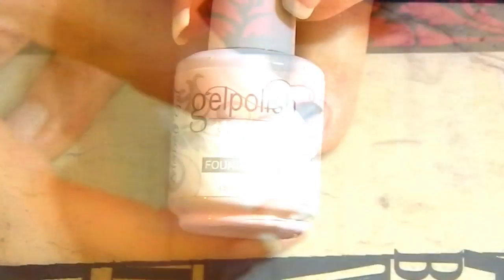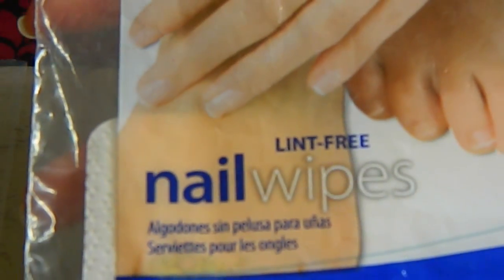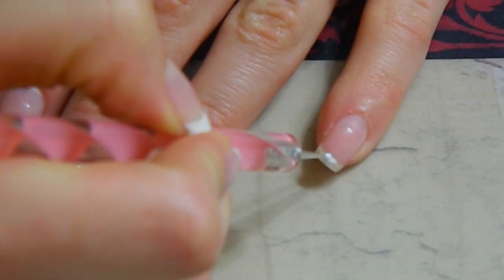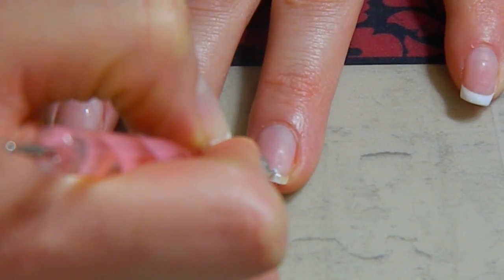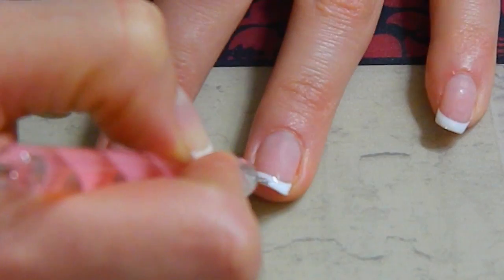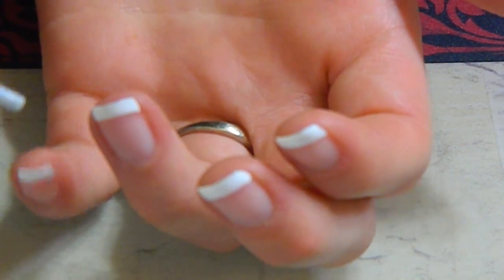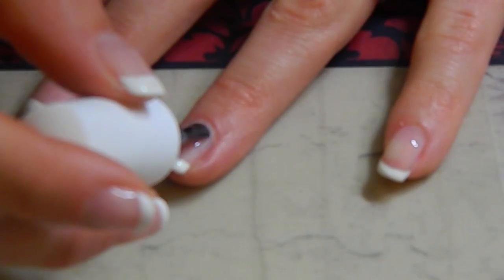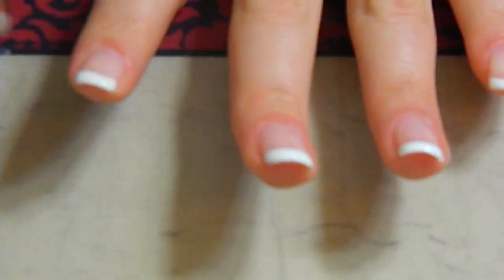Easy French Tip Manicure using Dotting Tool | UV/LED Gel Polish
=) Easy french tip manicure using a dotting tool. I hope you enjoyed my video, let me know what you think and any request you may have!

Products:
-JHK soak off UV color coat in White - Ebay
-Gelpolish - top it off - ebay
-Gelpolish - foundation - ebay
-Hands Down: Lint-Free Nail Wipes - Bought at Sally Beauty Supplies
-99% Isopropyl alcohol
-Salon Edge 36W Nail UV Lamp Acrylic Gel Shellac Curing Light Timer 36 Watt Dryer With Slide Out Tray - Amazon
-WAWO 5 X 2 Way Marbleizing Dotting Pen Set for Nail Art Manicure Pedicure, 4 Ounce - Amazon

ttfn